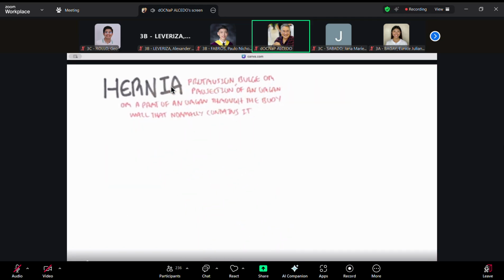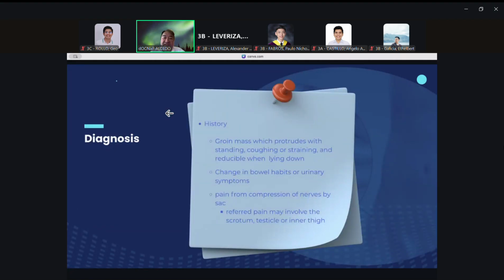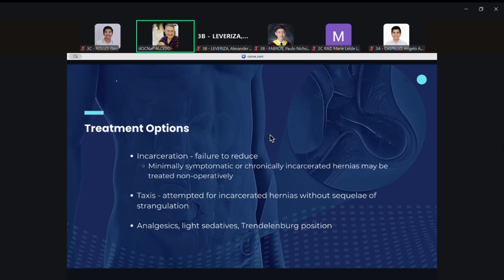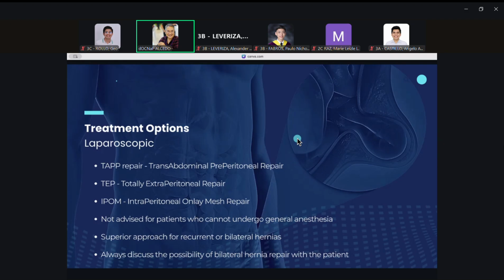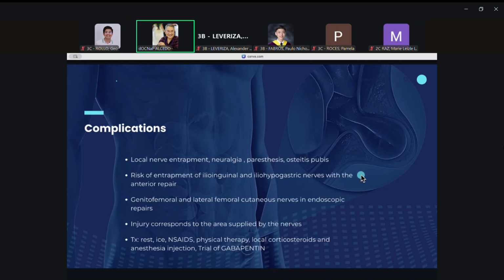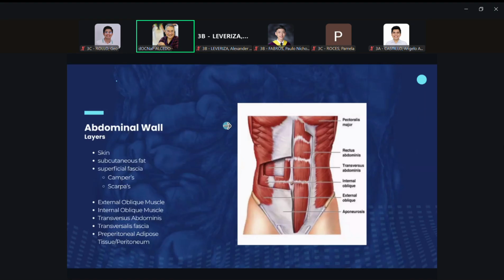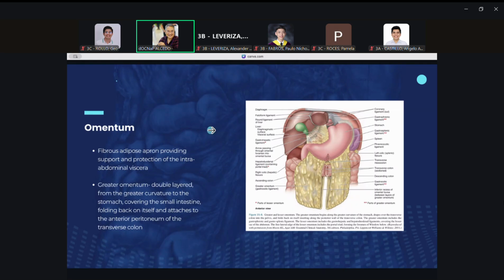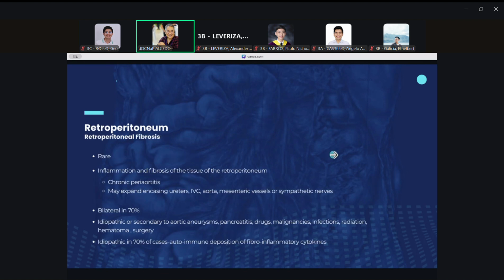[SURGII] Abdominal Wall Hernias, Omentum, Mesentery, Retroperitoneum 09022025 002